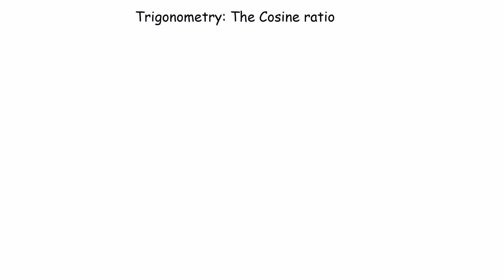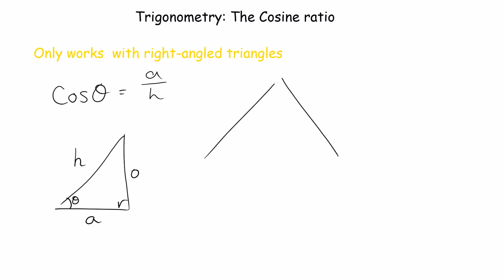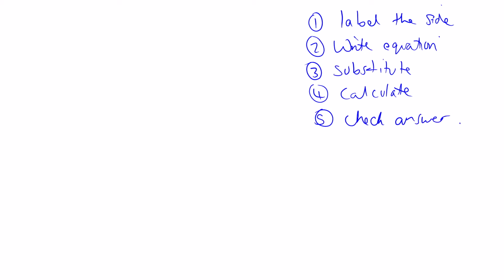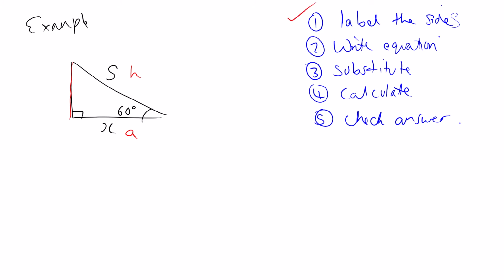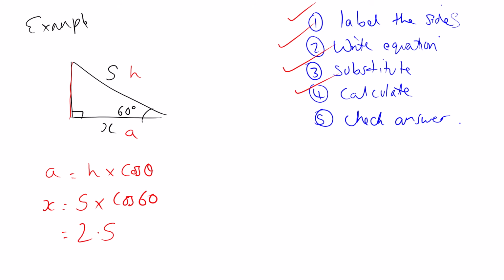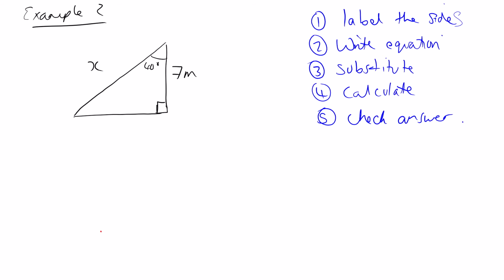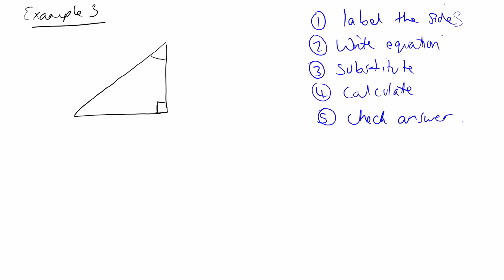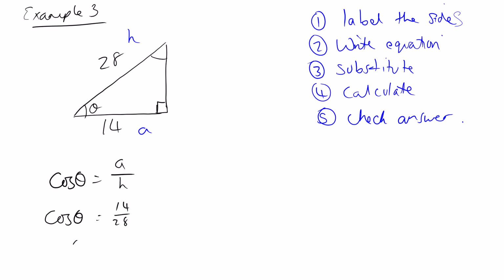Trigonometry: The Cosine Ratio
Finding the missing sides/angles in a right-angled triangle using the cosine ration.